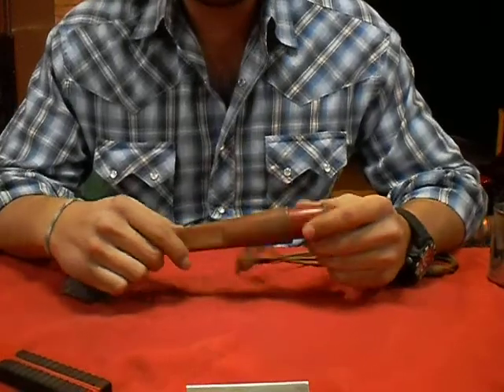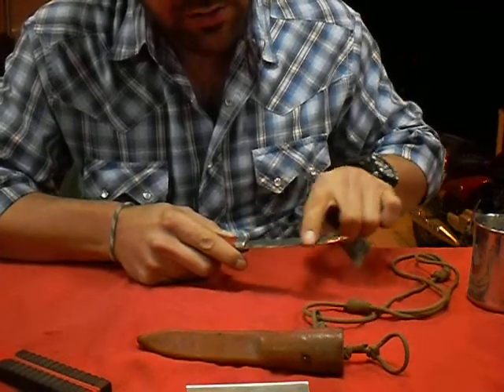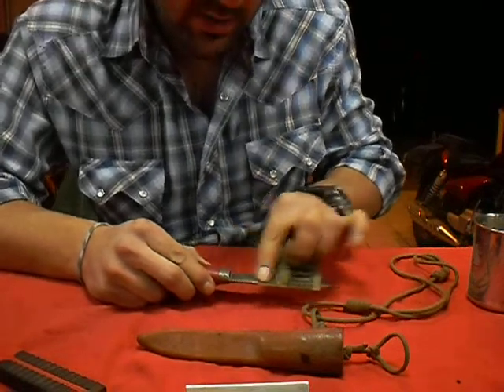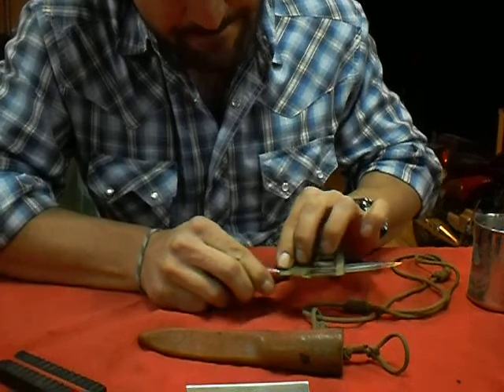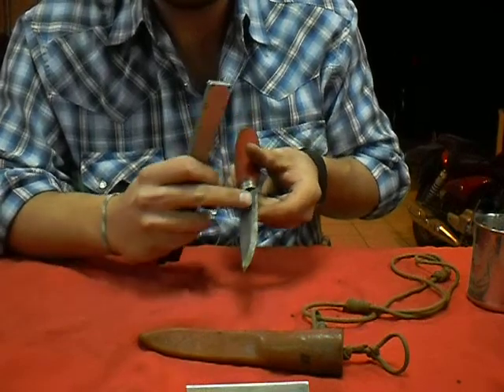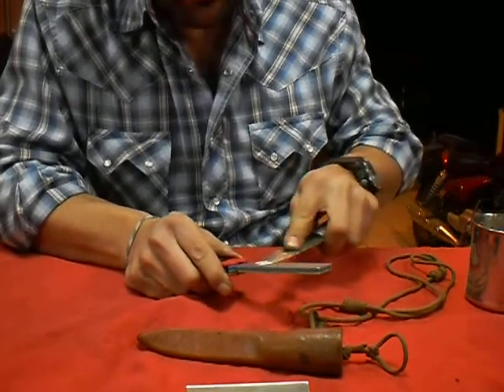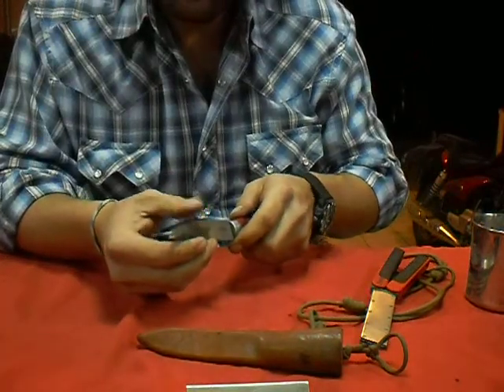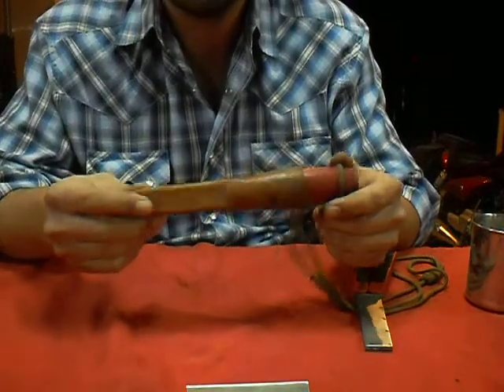How to clean and sharpen a carbon steel knife, MORA KNIFE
Demonstration on cleaning rust and stains on my mora knife, how to sharpen the knife and how to check for sharpness